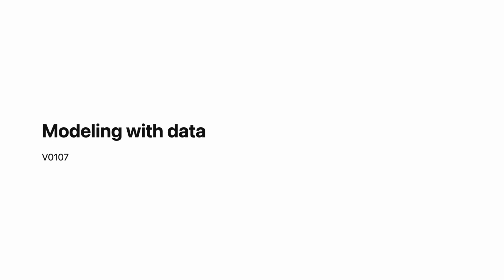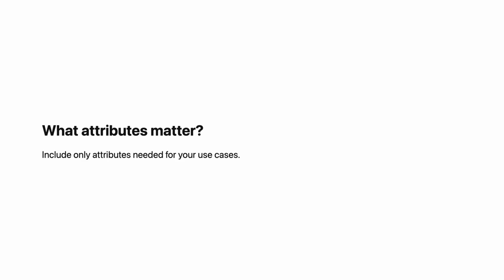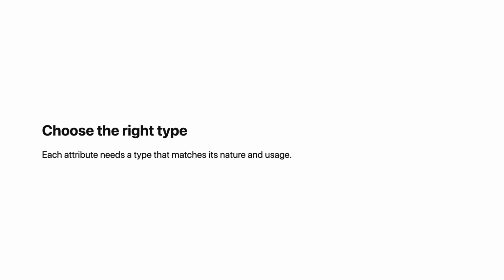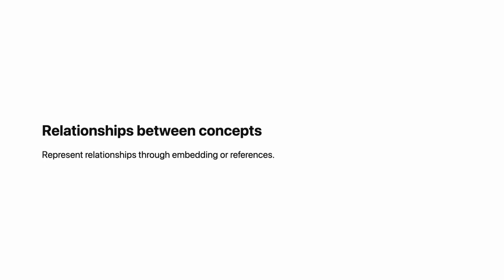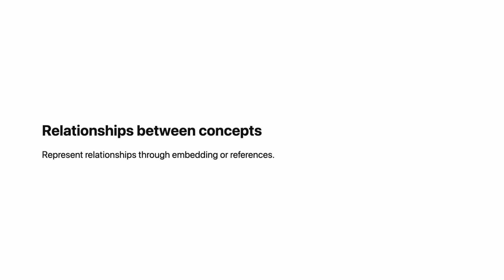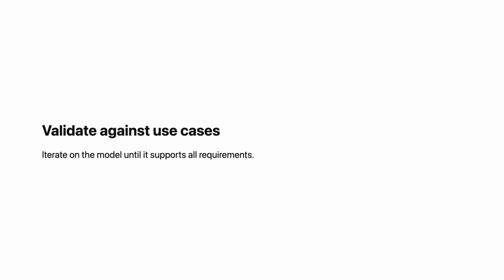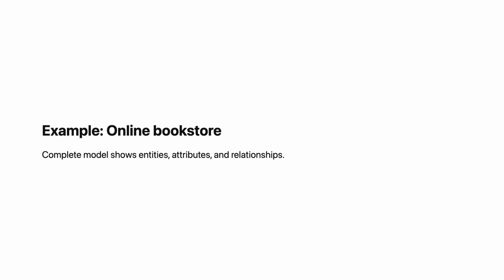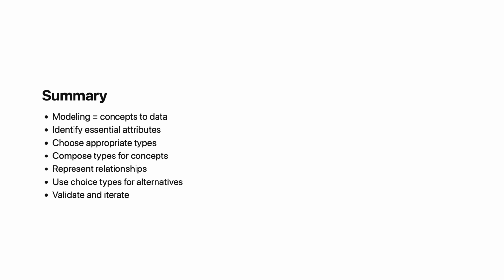Data Modeling Explained (How to Structure Your Data) — Code From Scratch #15